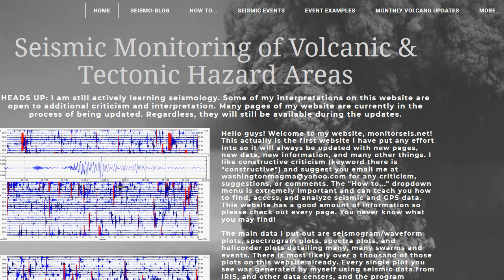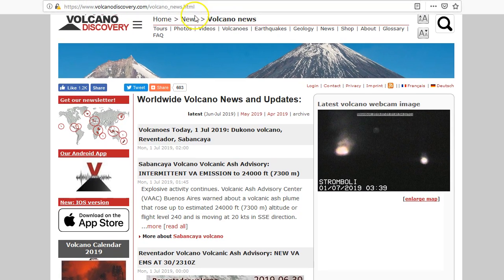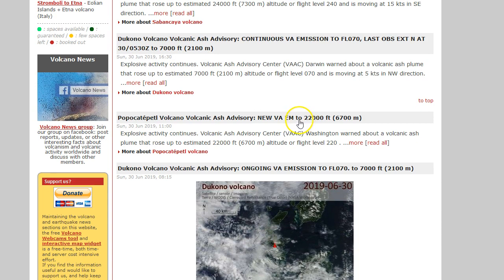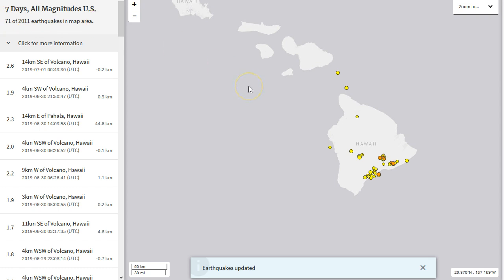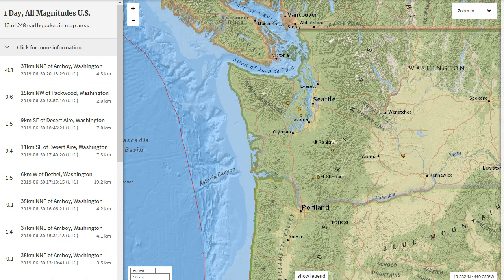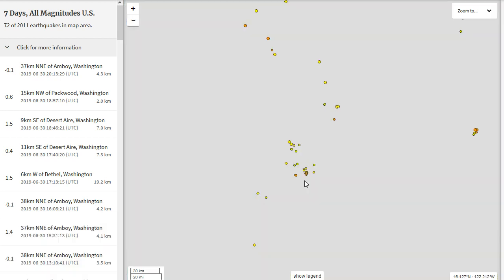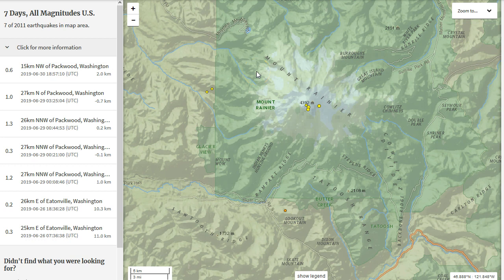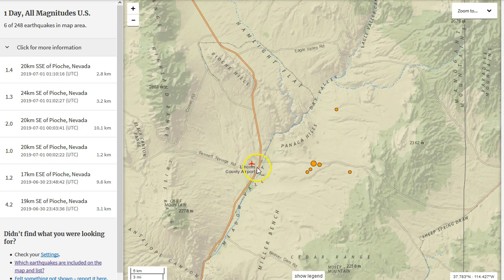Mt St Helens Seismicity Increased - M4.2 in Nevada - Popocatepetl Major Eruption Coming?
Please utilize the parts sections below if this video is too long for you. Remember, a lot of what I say in my videos are open to additional interpretation and criticism. In this video I cover recent seismic and volcanic activity. I also show seismic data pertaining to the recent M4.2 in Eastern Nevada. Keep an eye out for my coming monthly update, which will now be posted on my website as a blog post. Title picture is of the infamous 1980 Mt St Helens eruption. God bless!

Parts:
00:01 – Intro/New pages on my website for monthly updates
01:24 – Recent eruptions at Popocatepetl near Mexico City
03:52 – Quick overview of activity in Hawaii and West Coast USA tectonic tremor
07:24 – Recent seismicity for Washington State/Mt St Helens seismicity increased
10:20 – M4.2 in Eastern Nevada
13:24 – Seismic data from closest station to M4.2 in Nevada